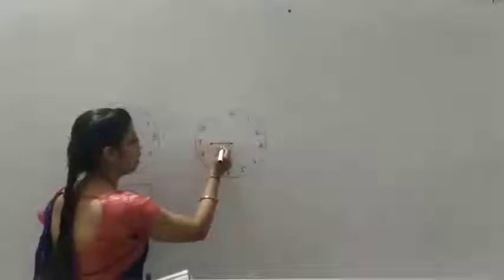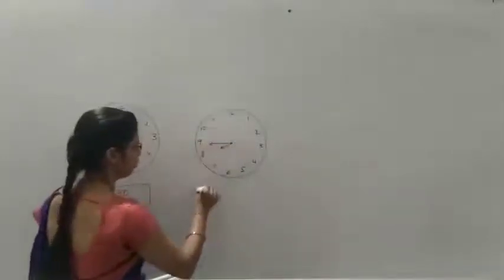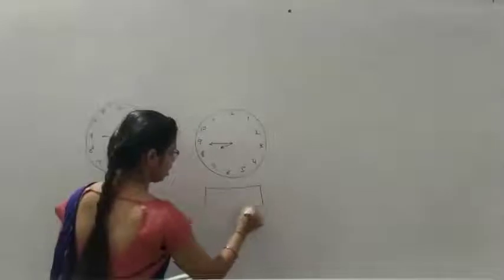State 04 Mathematics Unit 14 Time Day 04 by Kirti Kotale